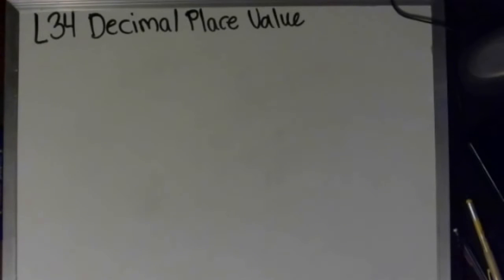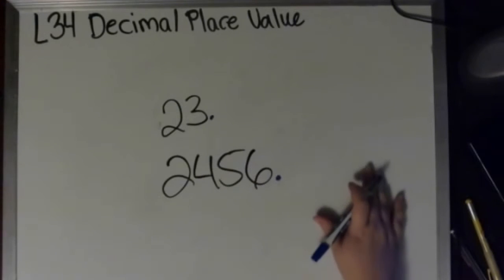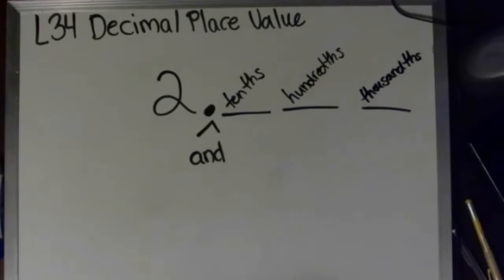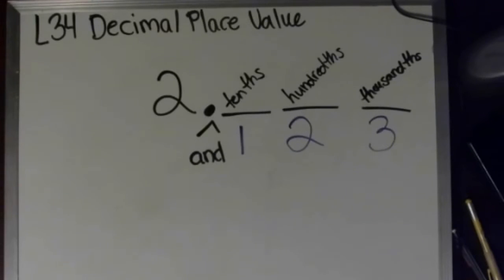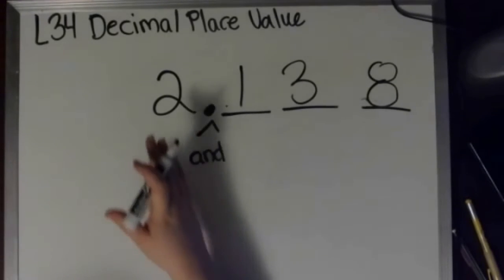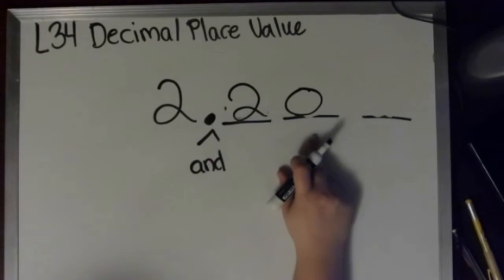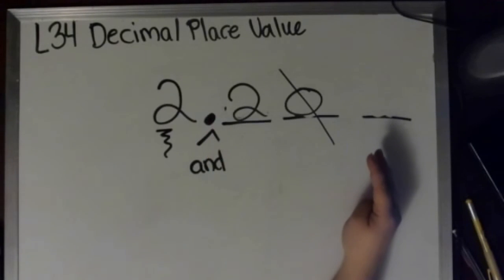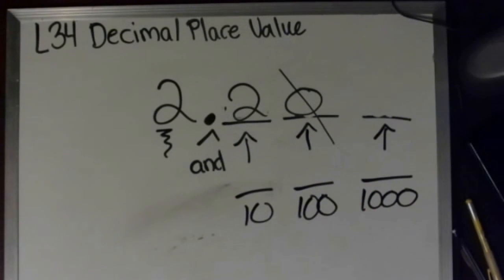Course 1 Lesson 34. Decimal place value